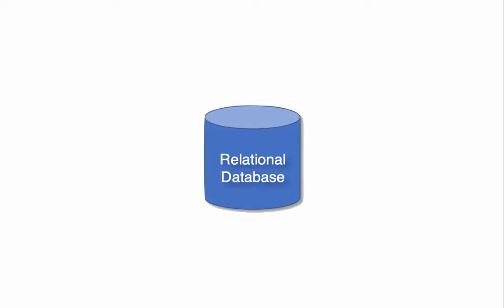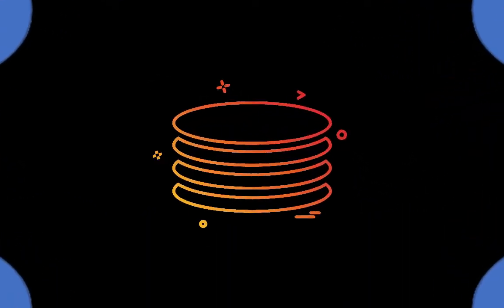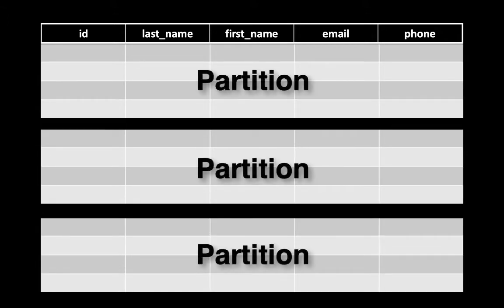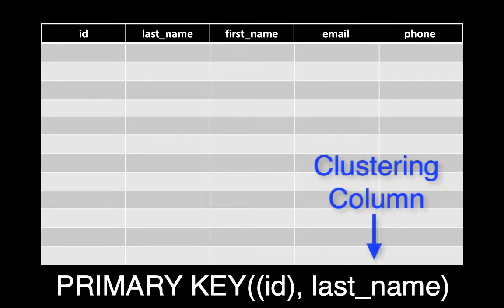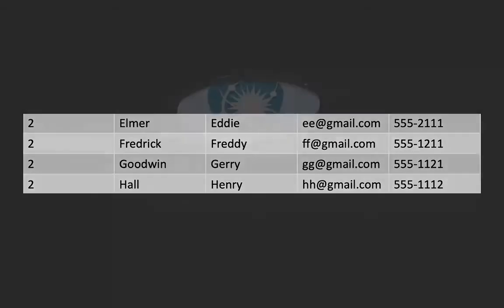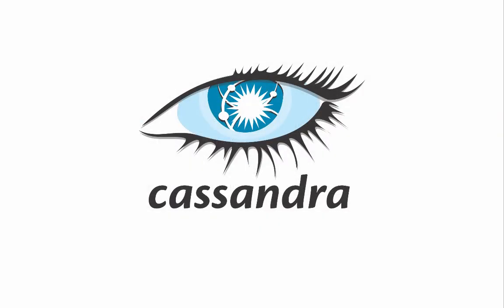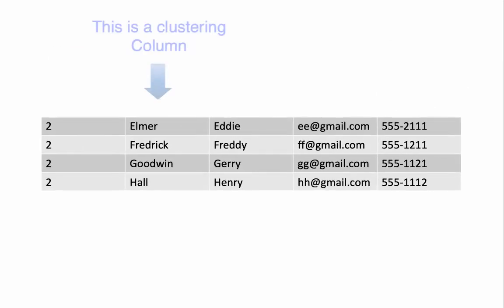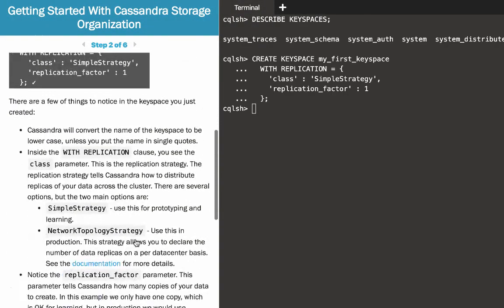Cassandra Storage Organization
Learn about Cassandra cluster, keyspaces, tables, partitions, primary keys, partition keys and clustering columns.